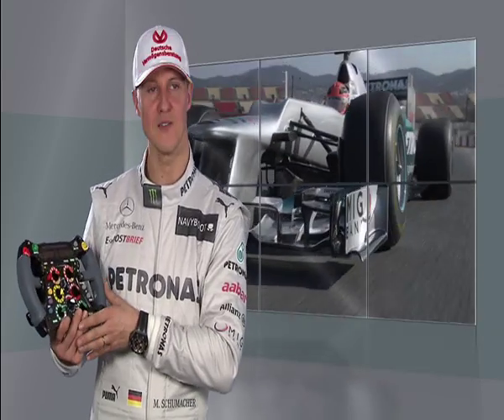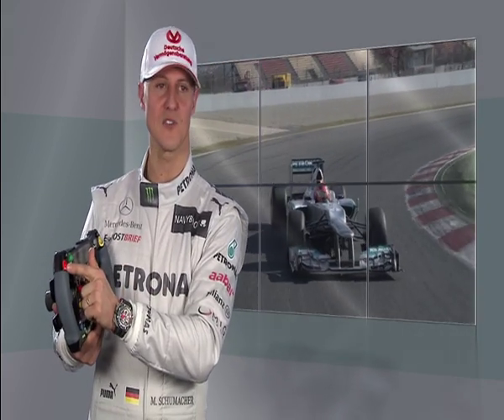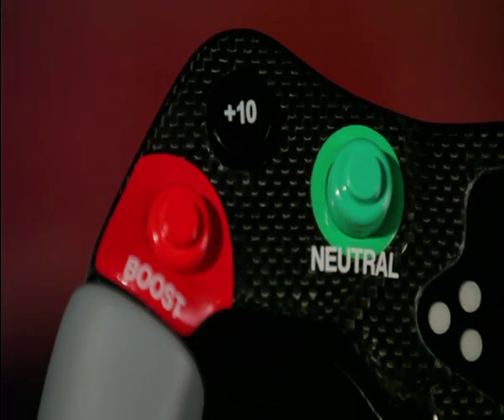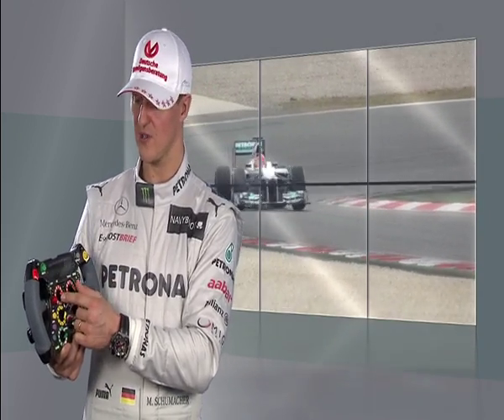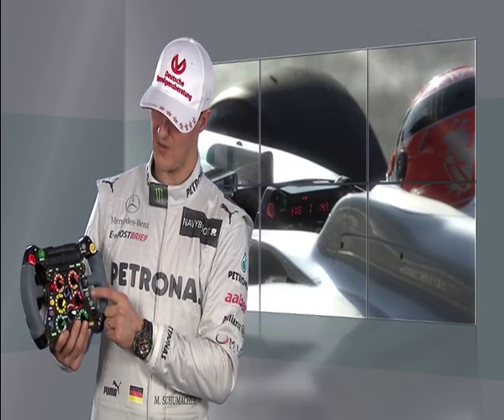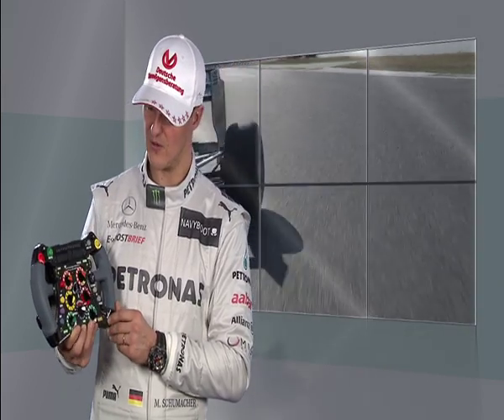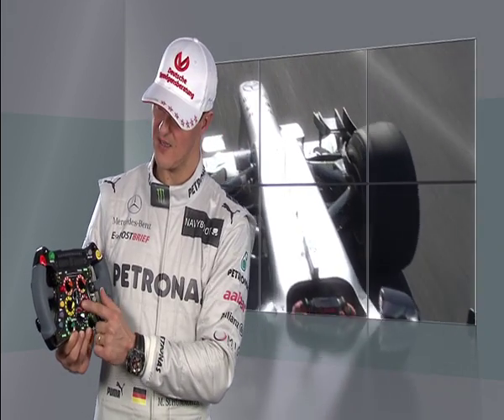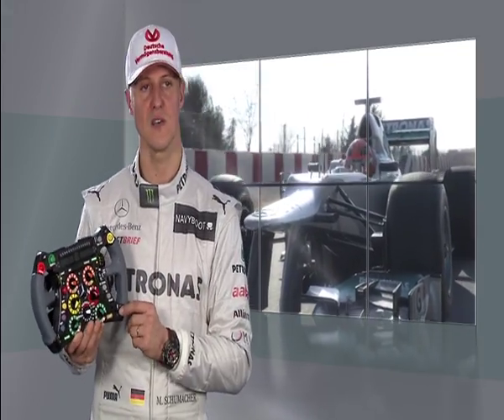Michael Schumacher and the F1 Steering Wheel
A Formula One steering wheel features over 20 switches, buttons and controls - and performs the functions not just of a steering wheel, but also a dashboard, gear lever and clutch pedal in the F1 car. MERCEDES AMG PETRONAS driver Michael Schumacher explains what these different functions are - and where they can be found.